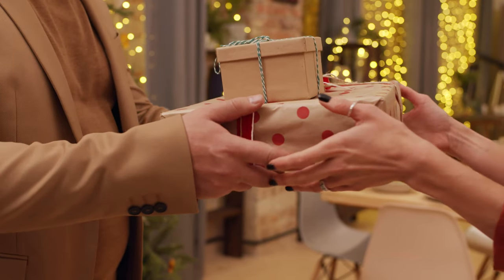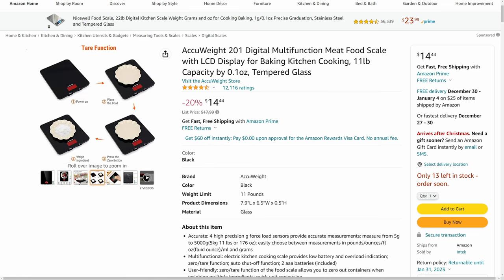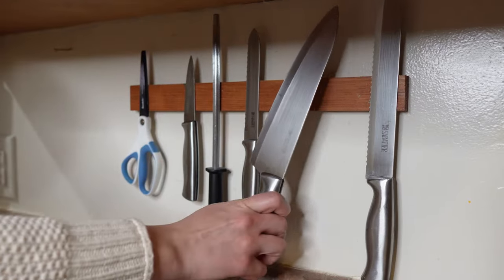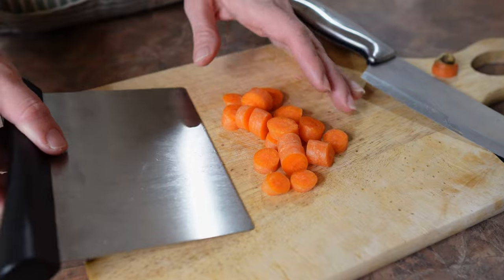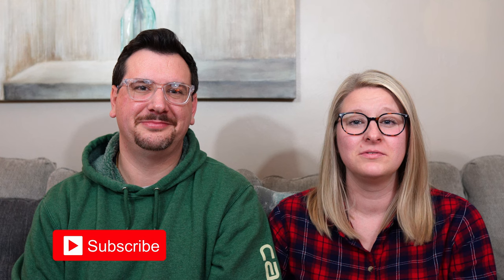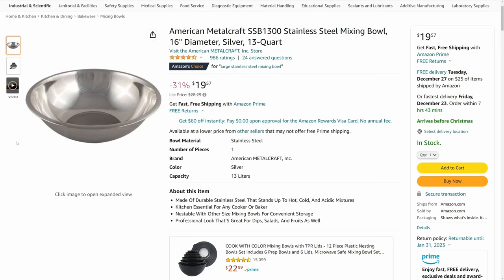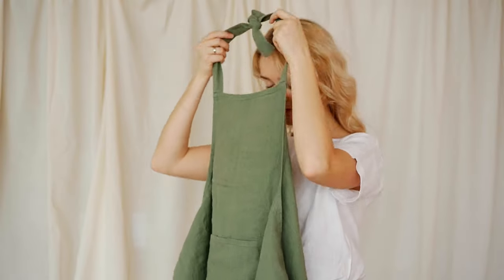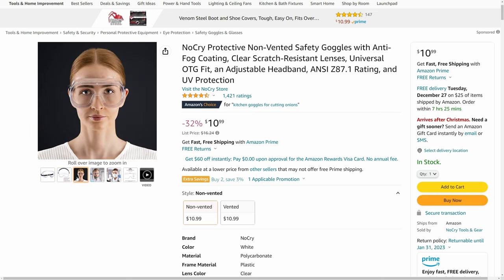BEST KITCHEN GADGETS UNDER $25!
Looking for the best kitchen tools and gadgets that will make life easier ON A BUDGET? Look no further! We'll show you some of our favorite gift ideas for home cooks, bakers and homemakers.  These unique items are guaranteed to be game changers for your kitchen.  Links to all featured products are listed below.

LINKS & RESOURCES
Digital Kitchen/Food Thermometer

Fat Separator

Magnetic Knife Strip

Aluminum French Press

Bench Scraper / Bench Knife

Olive Oil Dispenser

Garlic Press

Flour Sifter

Large Mixing Bowls

Potato Masher 1

Potato Masher 2

Apron 1

Apron 2

No-Tear Onion Googles

🎥 𝐂𝐡𝐚𝐩𝐭𝐞𝐫𝐬:
0:00 Best Kitchen Gifts Under $25
0:18 Digital Food Thermometer
0:56 Digital Kitchen Scale
1:21 Fat Separator
1:57 Magnetic Knife Strip
2:38 Aluminum French Press
3:24 Bench Scraper / Bench Knife
4:02 Olive Oil Dispenser
4:25 Garlic Press
4:56 Flour Sifter
5:26 Fine Mesh Strainer
5:53 Large Mixing Bowls
6:24 Potato Masher
7:06 Apron
7:35 Cookbook
8:03 No-Tear Onion Googles